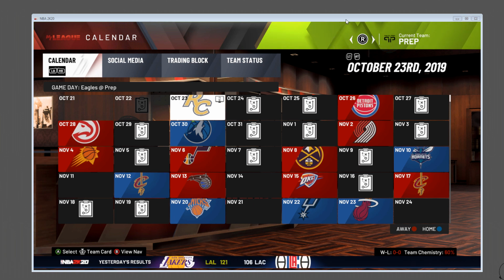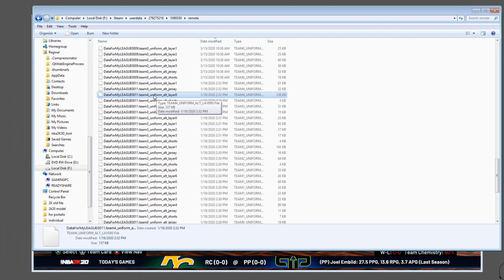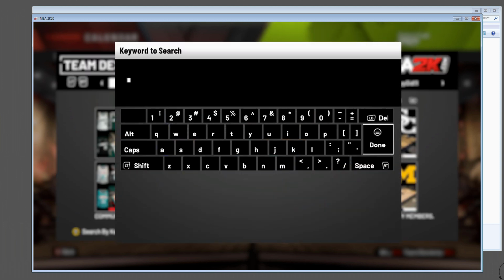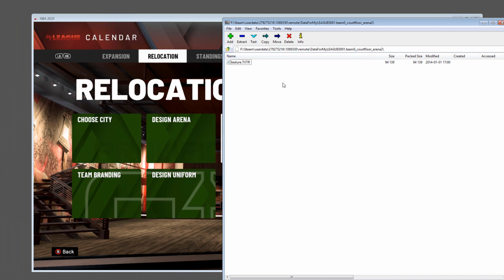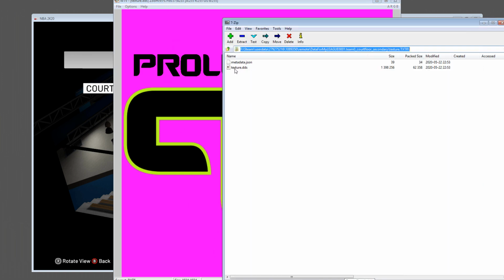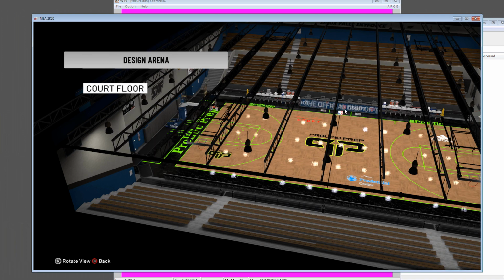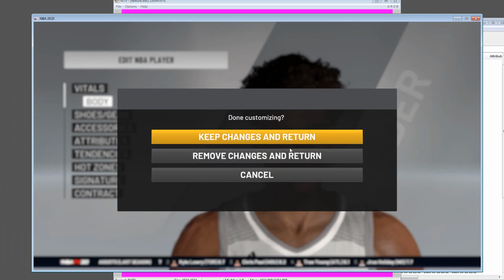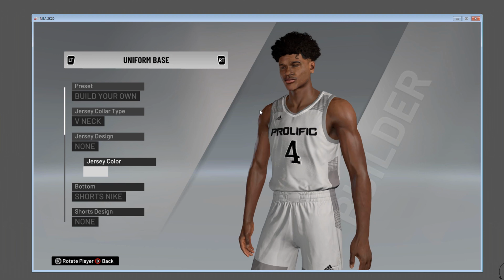Ripping Team designs from online (pt 1)- NBA 2K20 PC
If you are on PC you can take the custom team designs from my league and improve upon them by ripping the textures from the files that the game saves to you pc.

NLSC: TGsoGood
OperationSports: TGsoGood